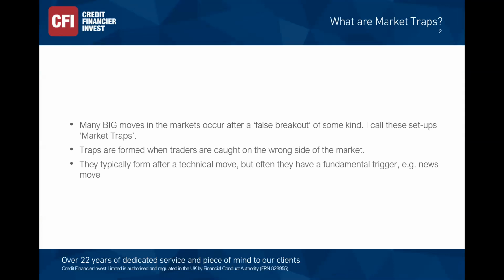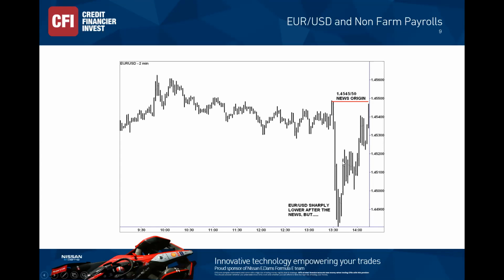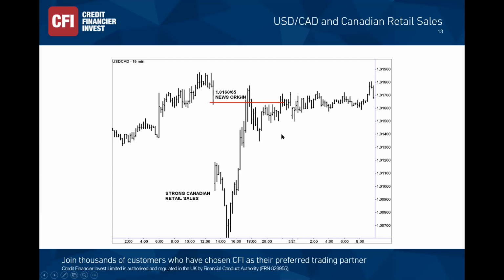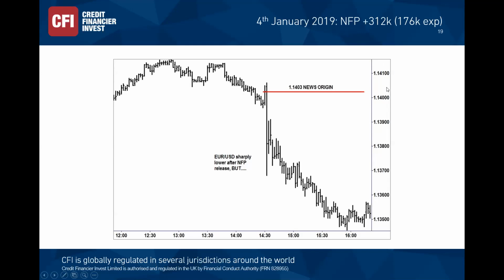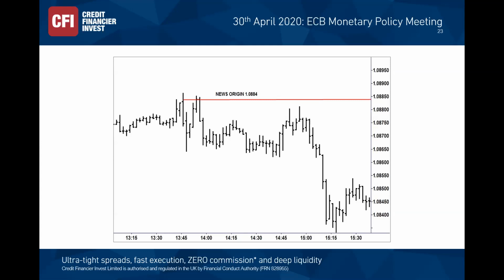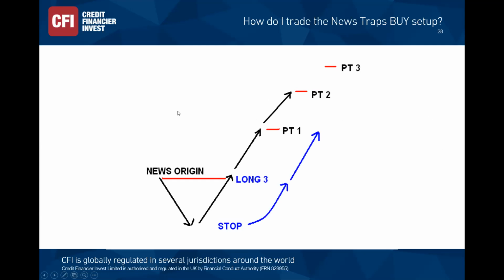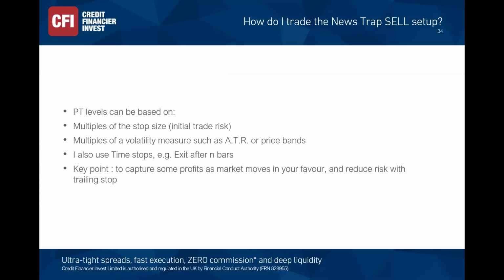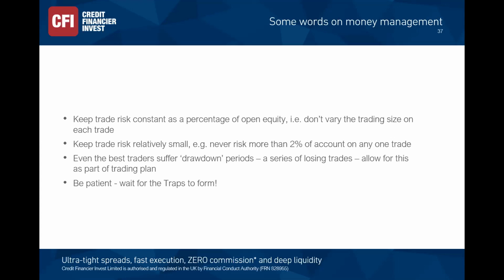News Trap Trading Strategy Webinar with Howard Friend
News Trap Trading Strategy Webinar and The 'Break & Retrace' Trading Method by Howard Friend